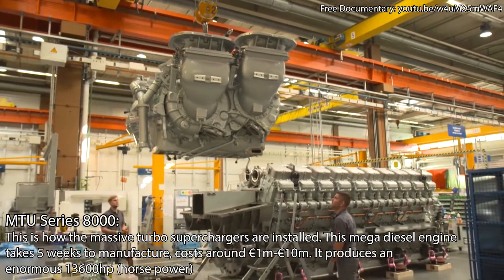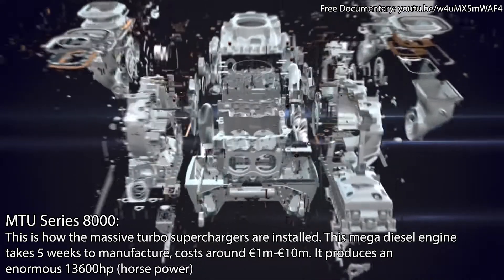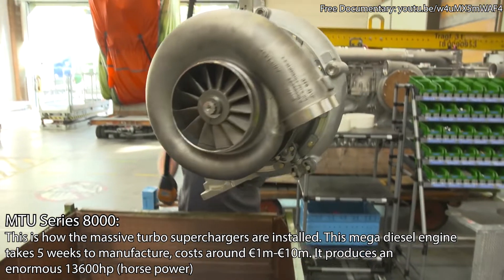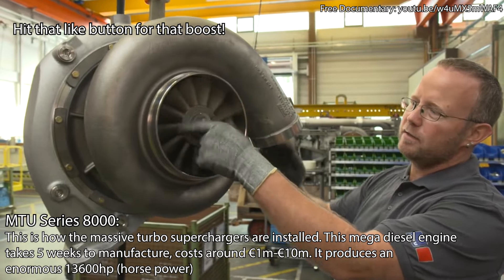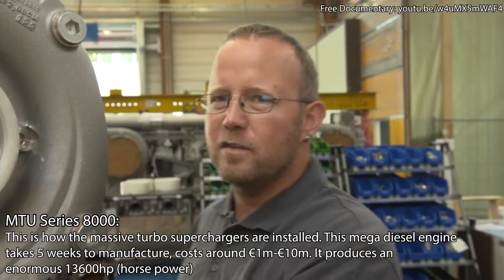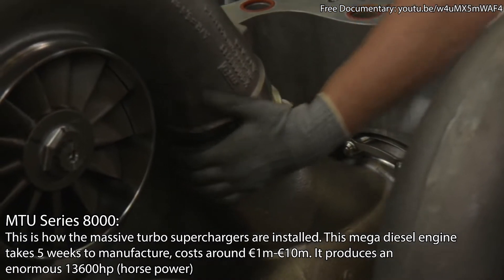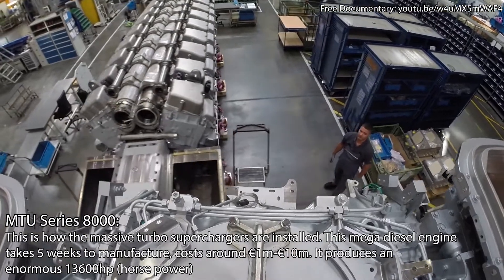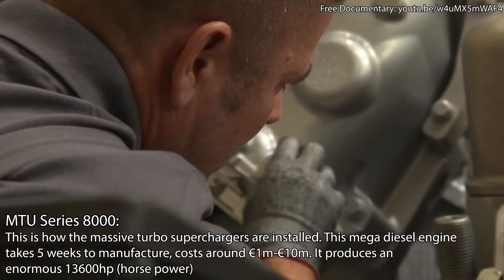Massive turbos in Marine DIESEL engine installation - MTU Series 8000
Like the video if you would install this on ur vehicle?